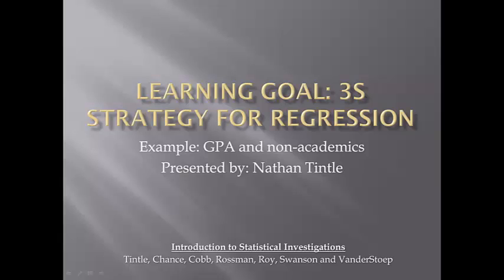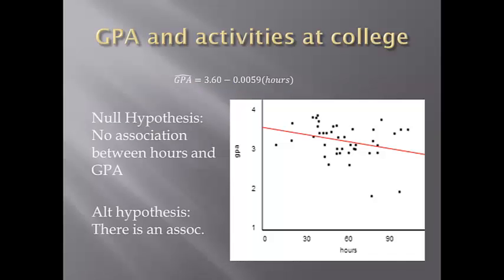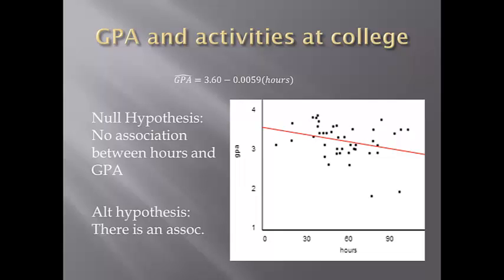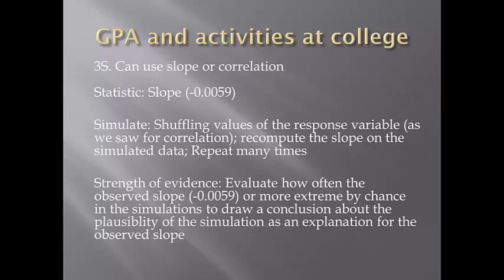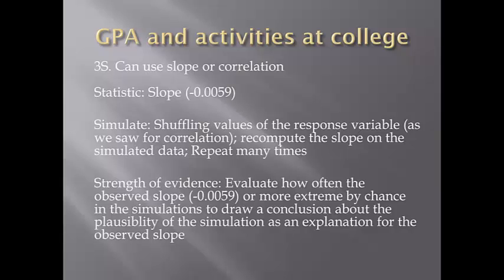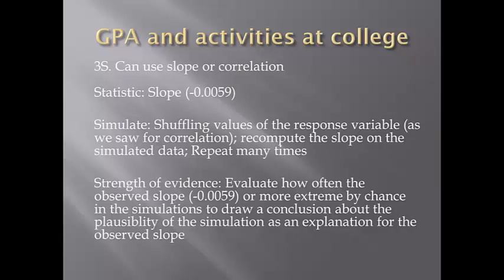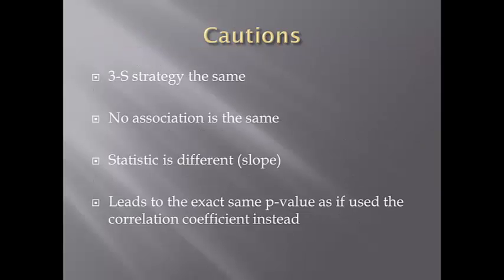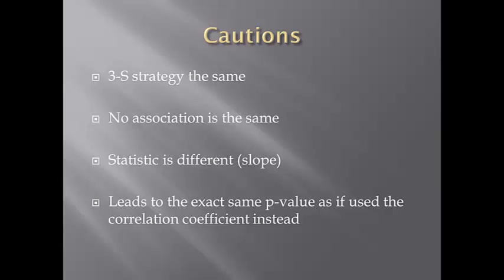10 4 1